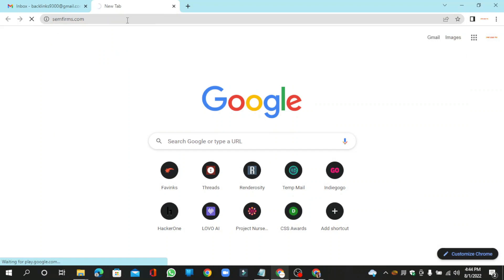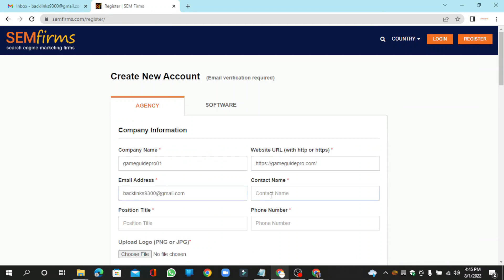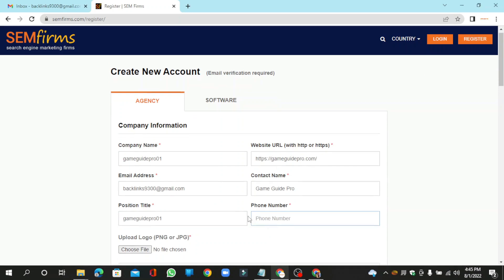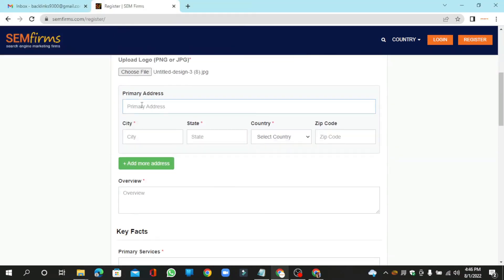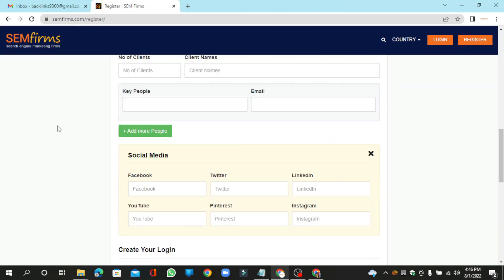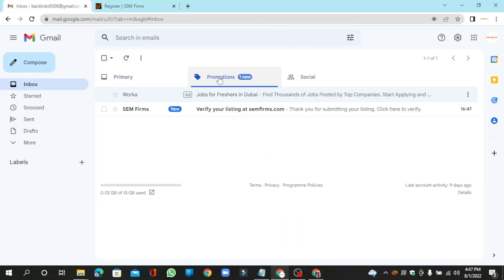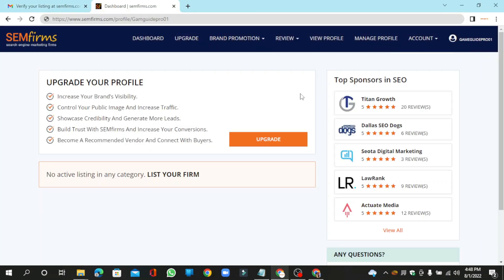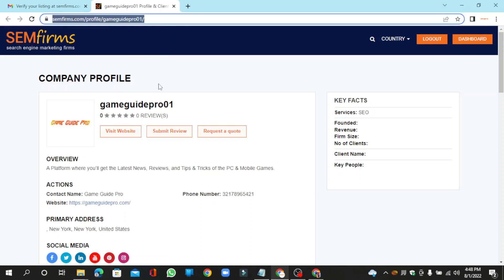How To Create Profile Backlink On Semfirms | Step by Step SEO Linkbuilding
In this tutorial i will teach you How To Create Profile Backlink on Semfirms.com Step by Step Linkbuilding Guide.